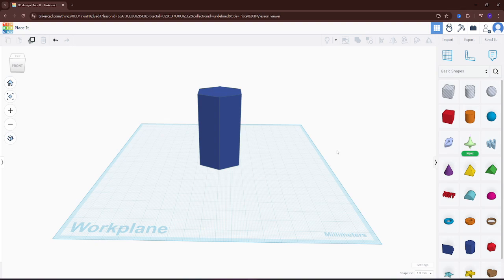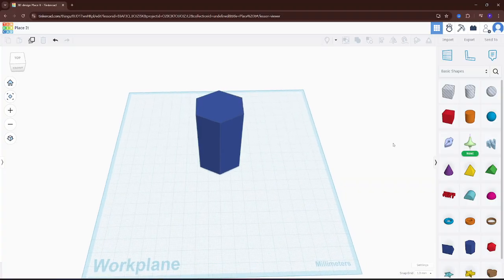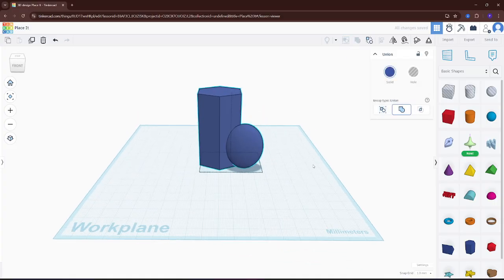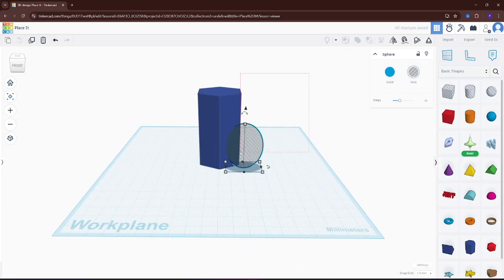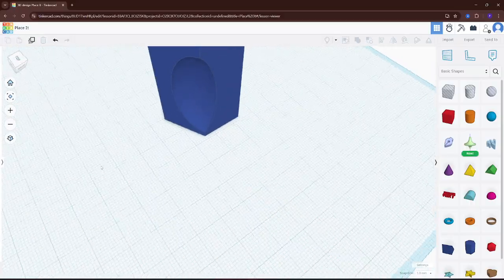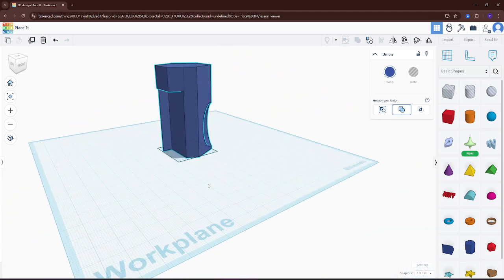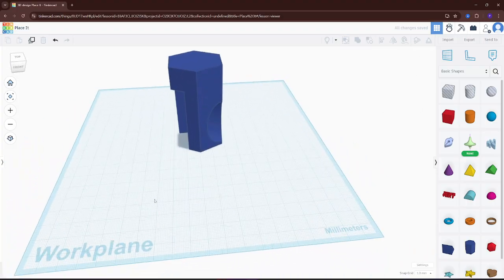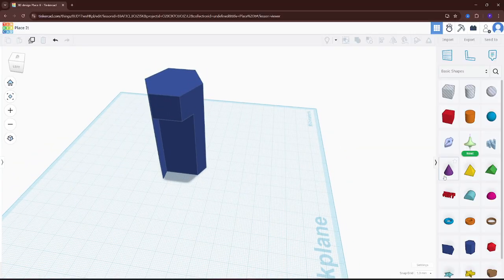How to DELETE Part Of An Object In Tinkercad! [QUCK 2025]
Learn how to delete part of any object in Tinkercad in just a few quick steps! 🧩✂️
This fast 2025 guide shows the easiest way to cut, remove, and edit shapes cleanly—perfect for beginners and 3D printing projects.